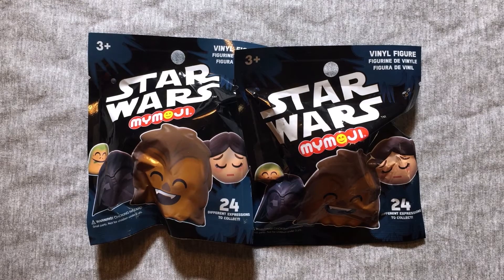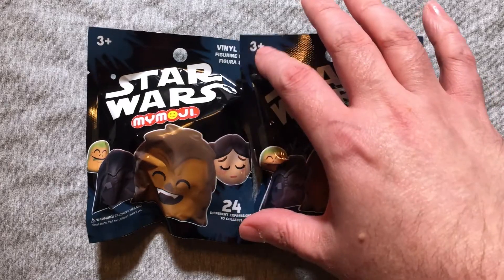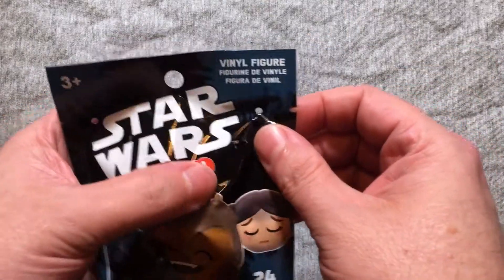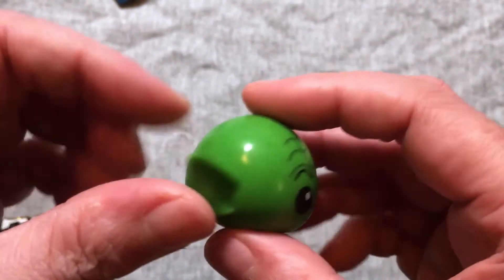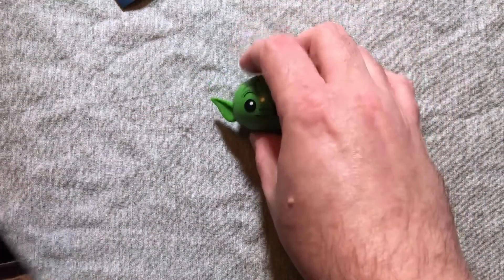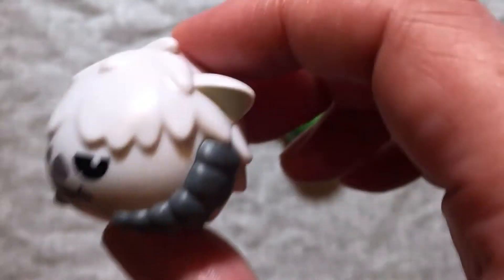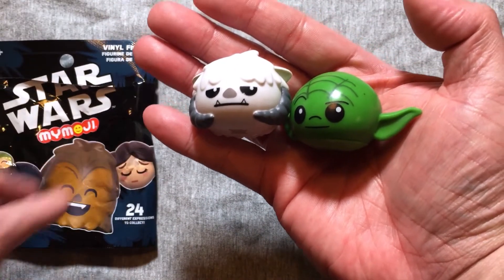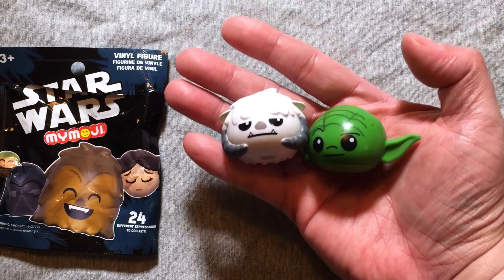MYSTERY TOYS! Episode #31 - Unboxing Star Wars Funko MyMojis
In Episode #31 of Mystery Toys, we do an Unboxing of 2 Funko Star Wars MyMojis and have fun doing it!! These are the first ones I’ve ever found! What will I get? You’ll have to watch and find out!

What did you think? Do you have these? Are you still looking? Which one was your favorite?

HELP MY CHANNEL GROW!

MORE ABOUT ME!

WRITE ME!
The Eric Butts
1588 Leestown Road STE 130-155